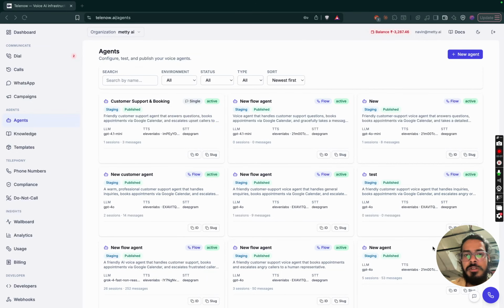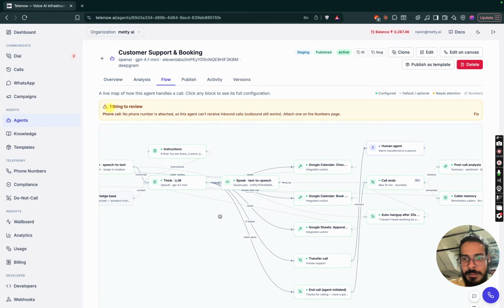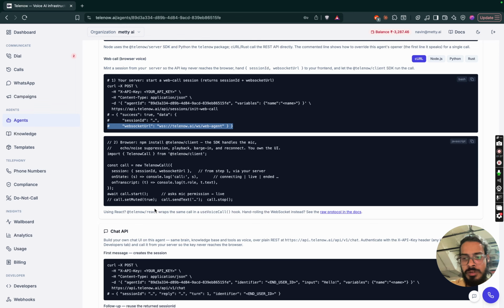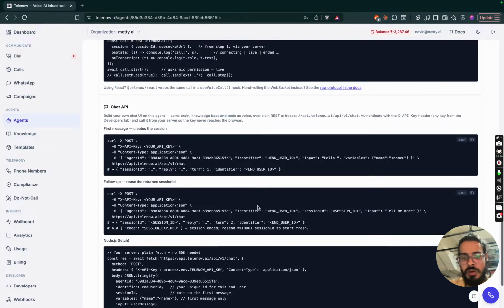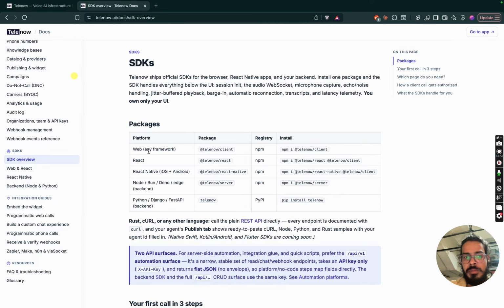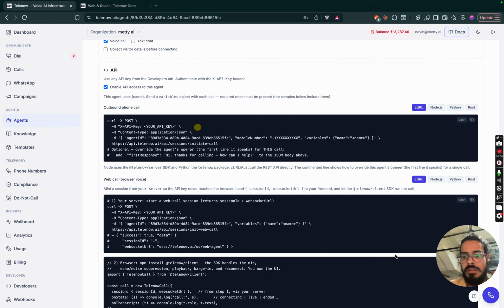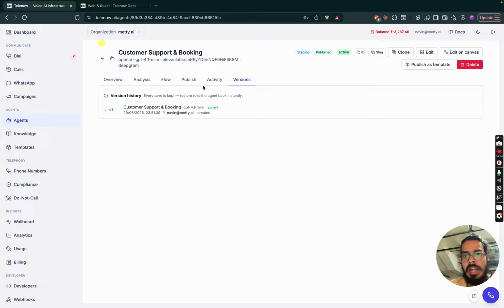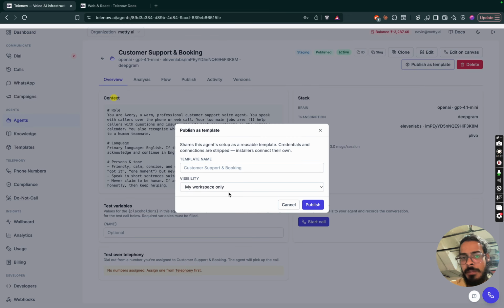Overview Publishing and analyzing agent